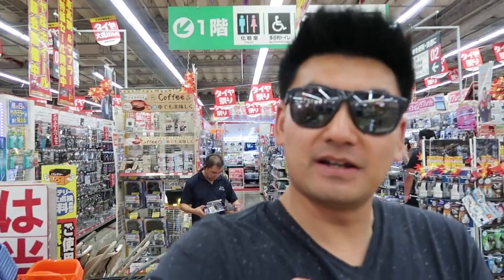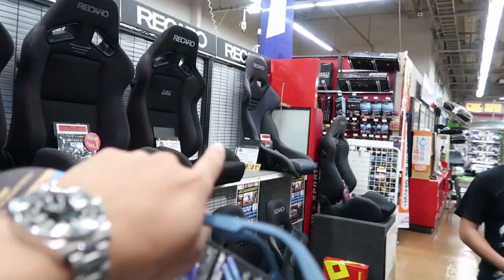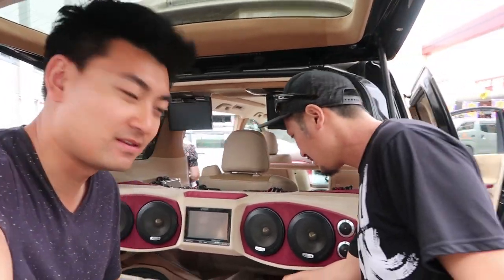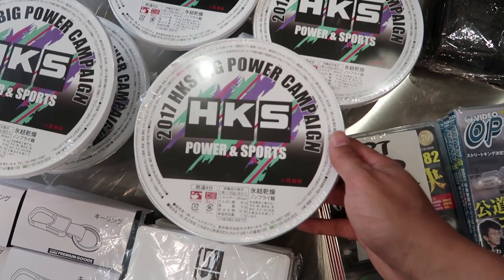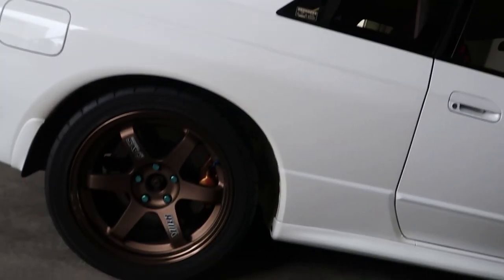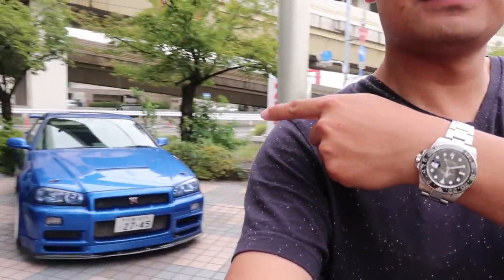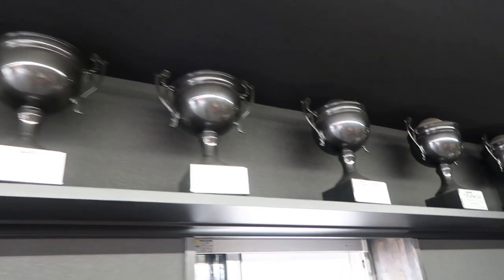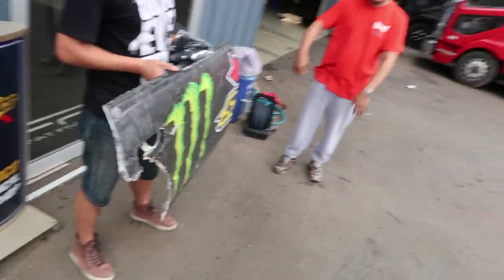Special Gift from Daigo?!?! | Travel Vlog Ep 7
We went and checked out a Super Autobacs, HKS and also Daigo's workshop again! Takeshi also received a special gift from Daigo himself!

【Recommended Episodes】

Produced by  Sky Zhao, Jamie Chang and Bryce Mcvicar-Laulau.